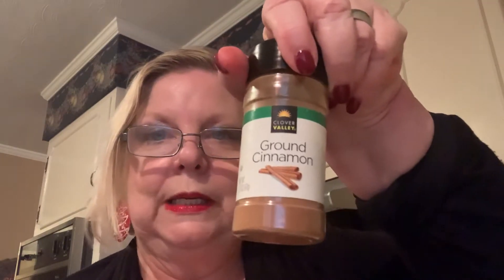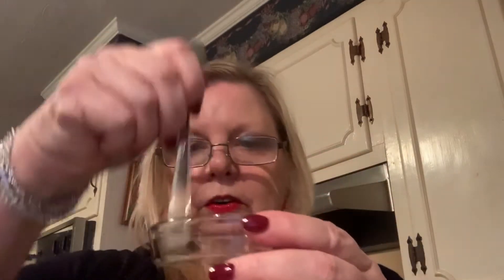Homemade Keto Gingerbread Spice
Please feel free to listen to this video like a Podcast.   Please choose a playlist to binge watch. This tells YouTube you want to see more of my videos.

I want to be your Keto Coach & help you with fast & easy to follow Keto recipes or help you grow your YouTube Channel.

Thank you so much for your love & support of my channel.

I love to review your products or get friend mail.